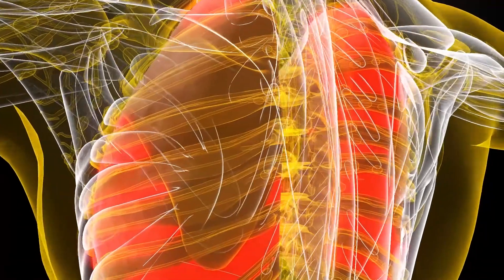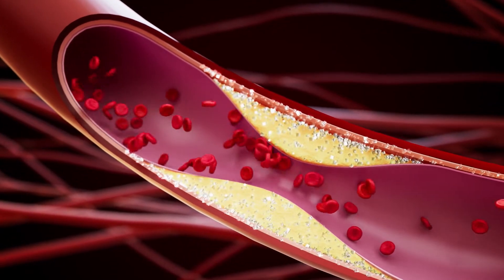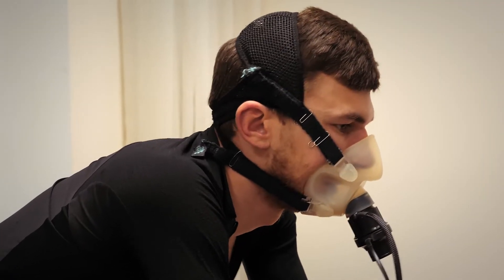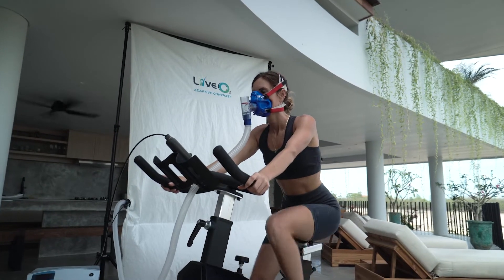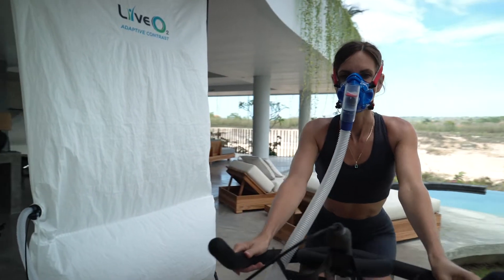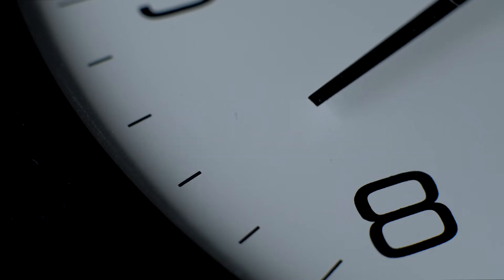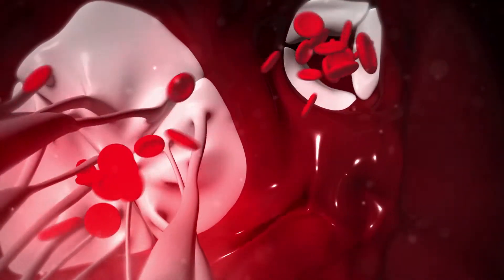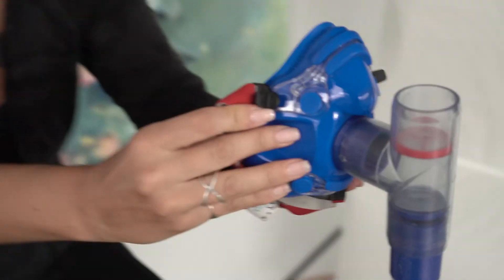Understanding LiveO2 Adaptive Contrast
Explore the inner workings of LiveO2 with Rob Parsons in this illuminating discussion. Gain insights into the science behind LiveO2 and its transformative effects on vitality and well-being. From oxygen optimization to circulation enhancement, discover the secrets behind LiveO2's success. Watch now to understand the "how" behind LiveO2!

✨To inquire about LiveO2
📞970–658-2789